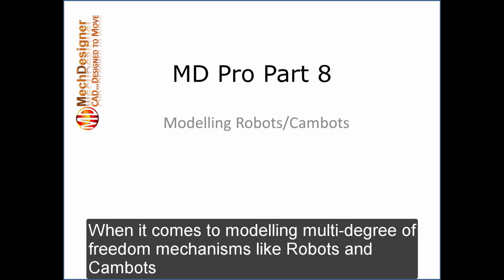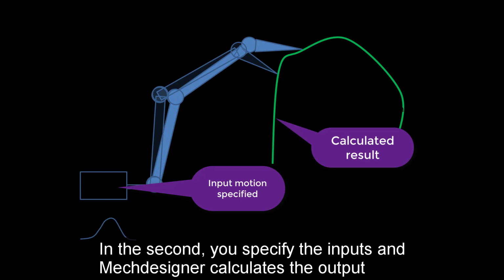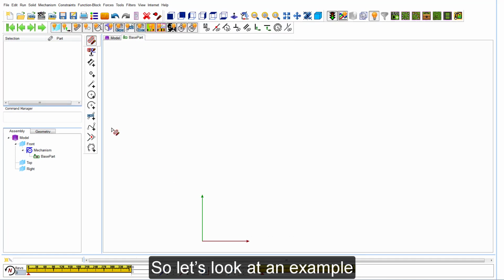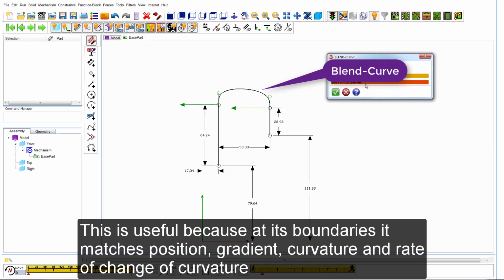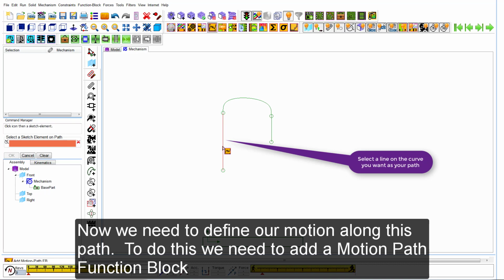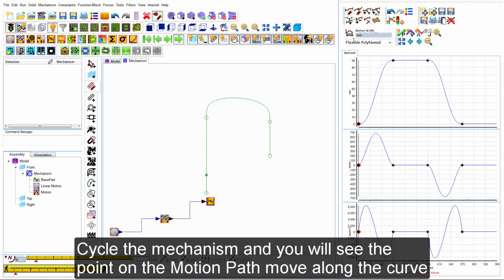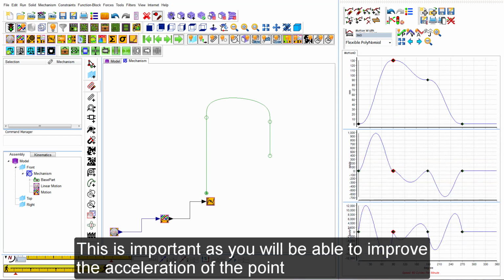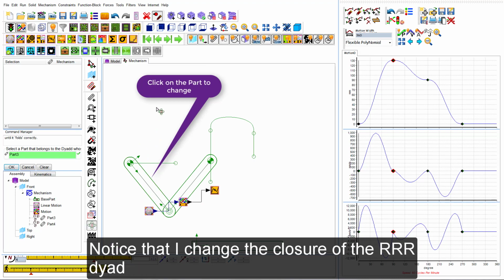MD Part 8 Modelling Robots 1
Tools to help you model Robots and design the motion for the Robot Path.